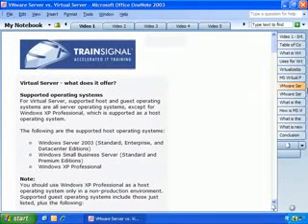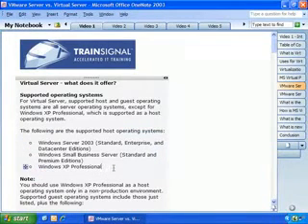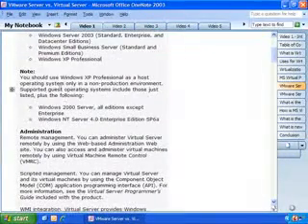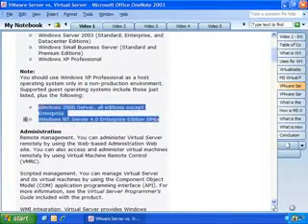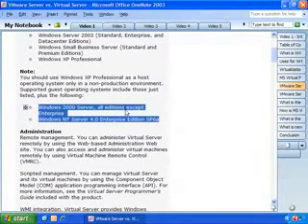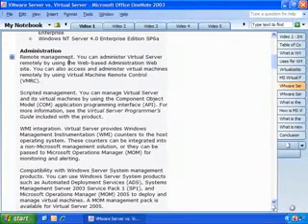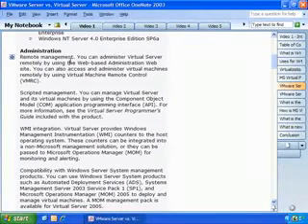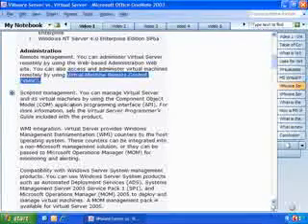نیت 1 - آموزش ویرچوالیزیشن قسمت 9